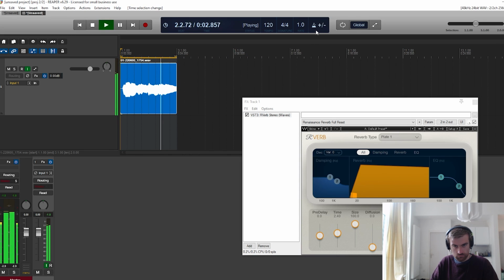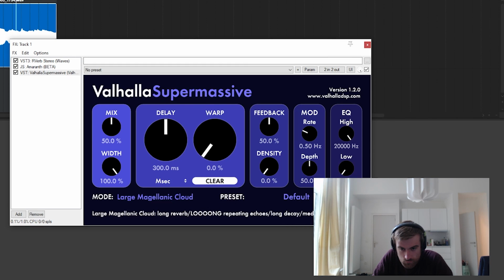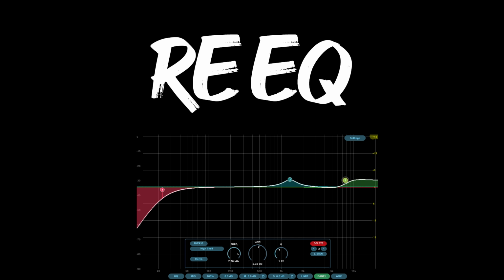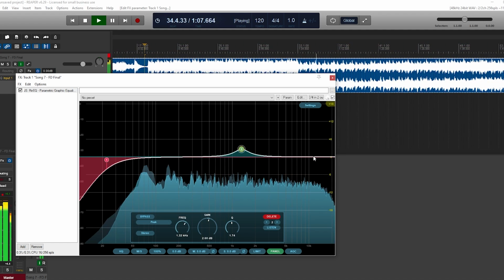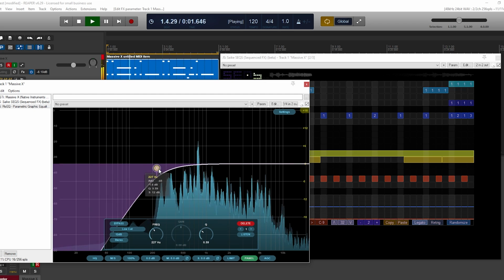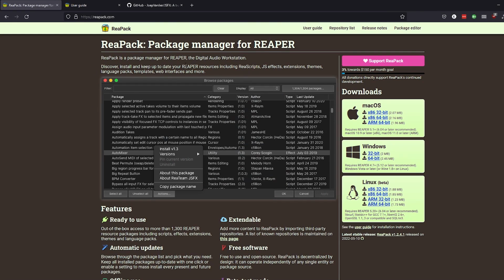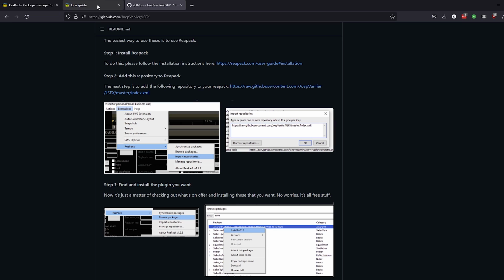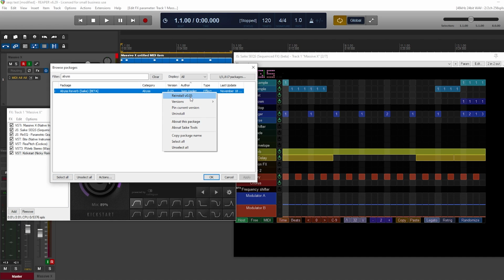These Free Reaper Plugins BLEW MY MIND!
Huge props to Saike for making some making some UNBELIEVABLE free effects plugins for Reaper!

00:00 - Intro
01:00 - Abyss Reverb (Saike)
01:44 - Amaranth (Saike)
02:36 - Ravager Compressor (Saike)
03:10 - ReEQ (nitsuj)
03:40 - SEQS (Saike)
04:41 - Installation Guide